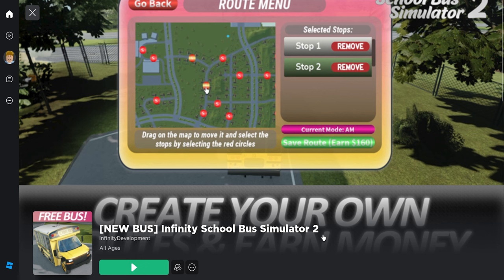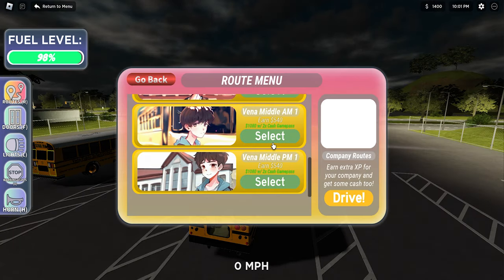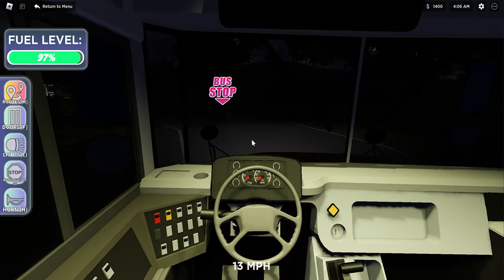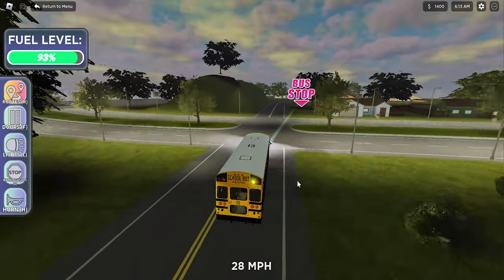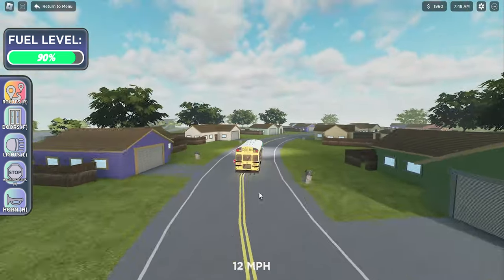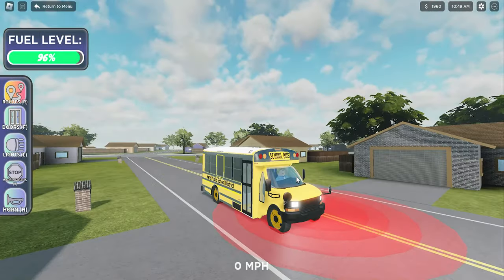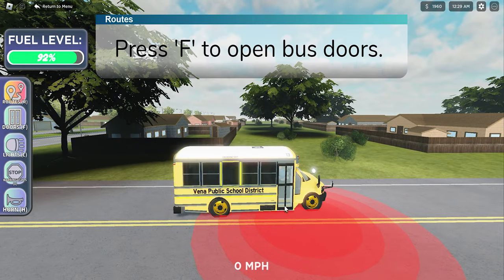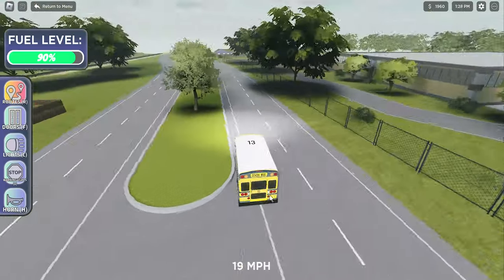Driving School Bus on ROBLOX! Infinity School Bus Simulator 2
What's up guys! in this school bus simulator game, we ride and drive school buses on roblox. In this school bus simulator game, you can be a driver or a student and be picked up. You can even create your own school bus company and customize your yellow school bus. There are many different school buses to choose from. As you pick up and drop off the students at the school you earn money that you can use to customizing your school bus and buying more school buses and maps. Le's ride and drive the school bus simulator.